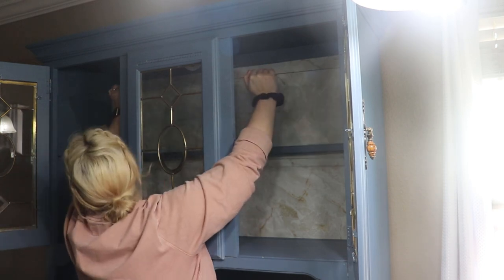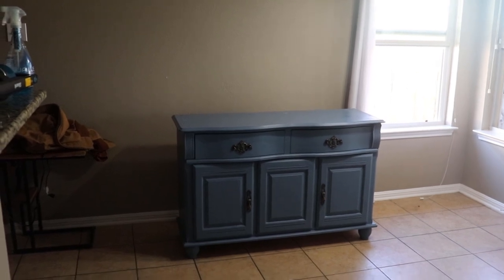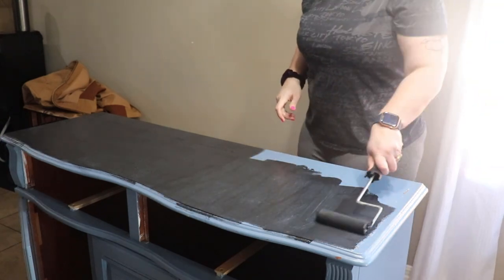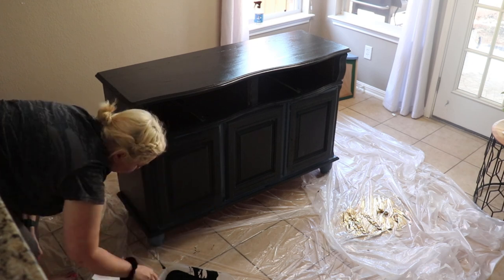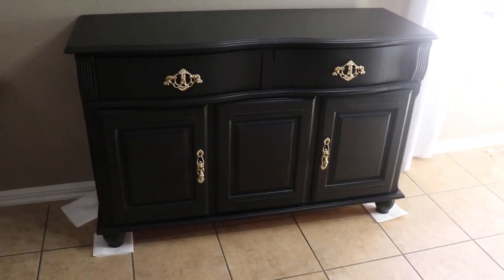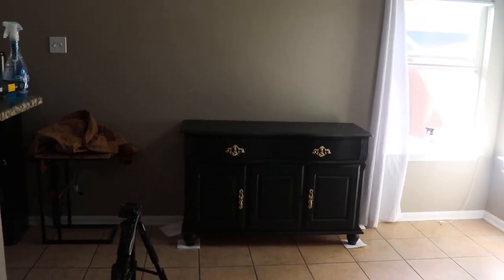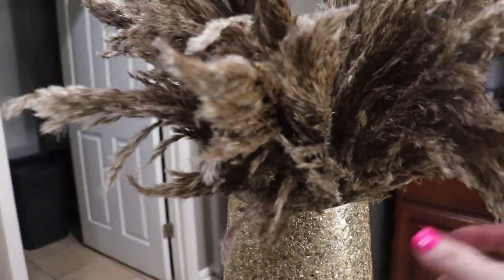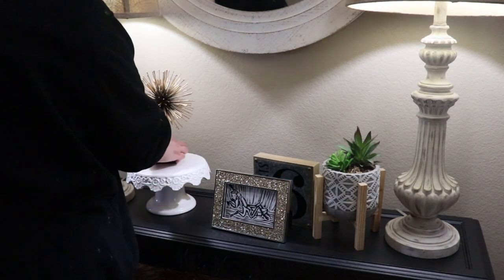BEAUTIFUL DIY FURNITURE TRANSFORMATION / affordable furniture makeover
Today I transform my china cabinet into a beautiful buffet. I share what I use, everything was so affordable and easy to obtain.

Items used:
Black matte paint gallon from Walmart
Metallic gold spray paint
Paint roller (comes with 2 sponges)
Plastic tarp
Pompas Grass

Decor items were purchased awhile back from HomeGoods, Hobby lobby and at home.

🏈 I HOPE EVERYONE HAS A HAPPY SAFE AND FUN SUPERBOWL 🏈